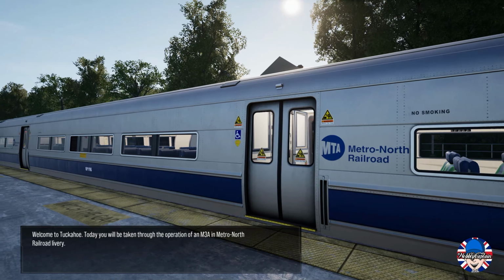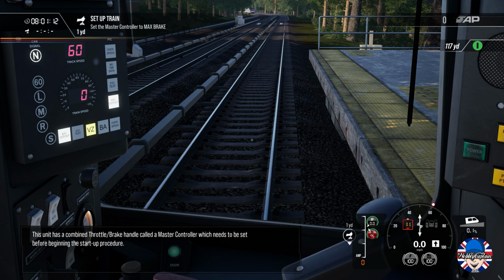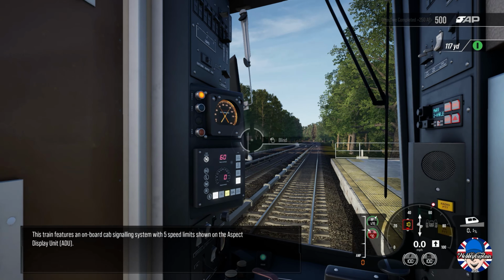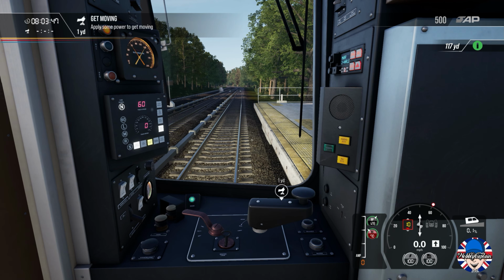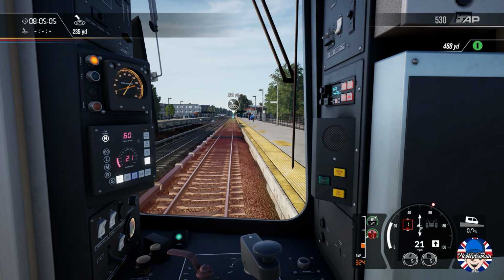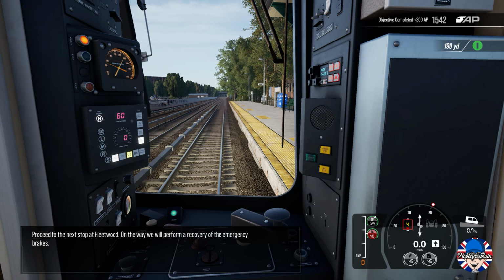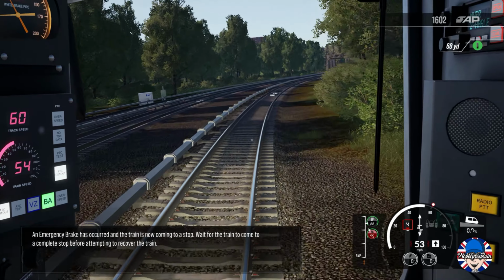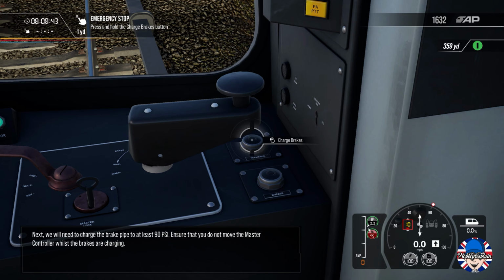TSW2 M3 Introduction Harlem Line: Grand Central Terminal - North White Plains Route Add-On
GAME KEY RECEIVED FREE OF CHARGE!

No commentary gameplay of the M3 Introduction Harlem Line: Grand Central Terminal - North White Plains Route Add-On for Train Sim World 2